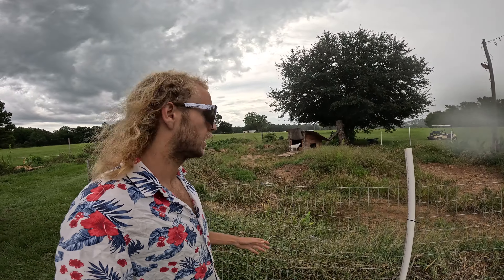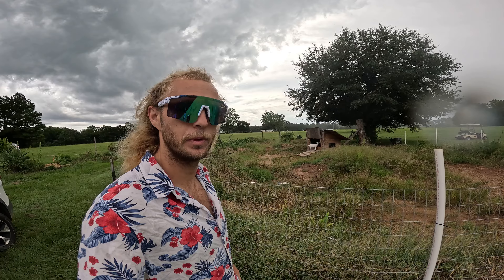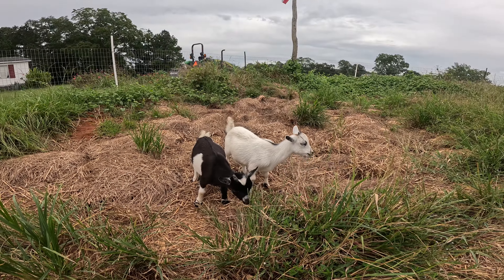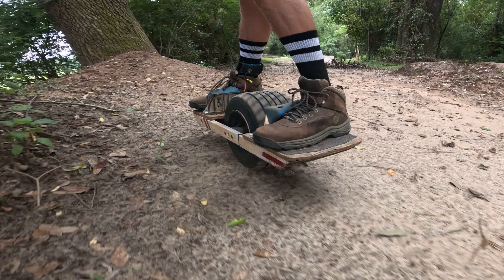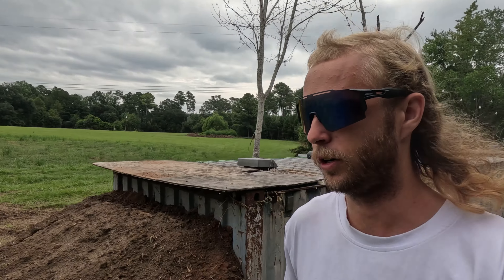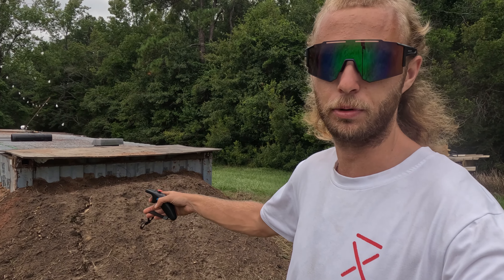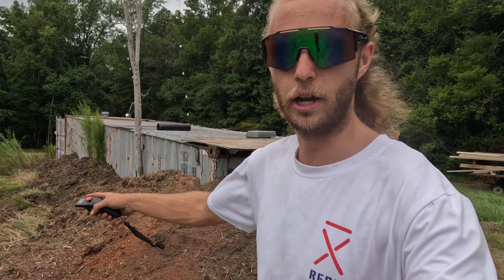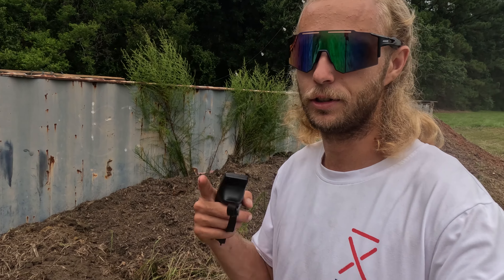Goats take over Shredville!